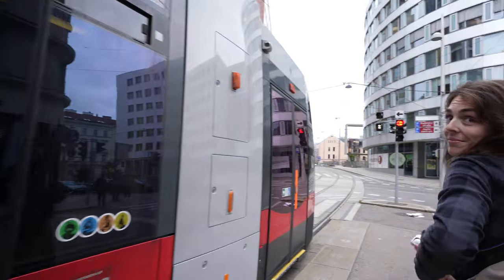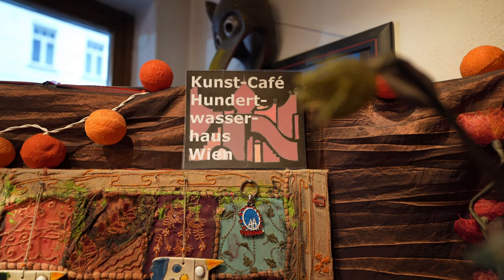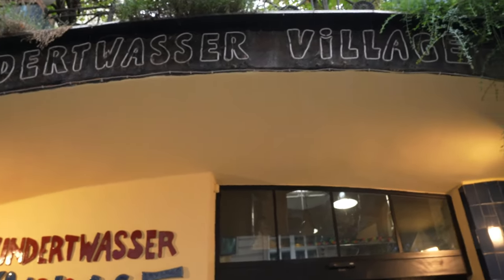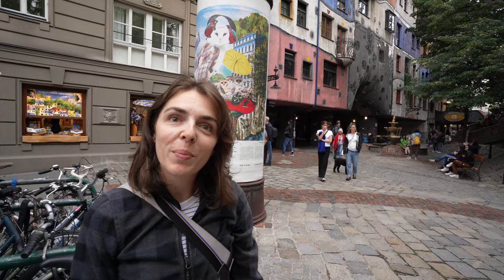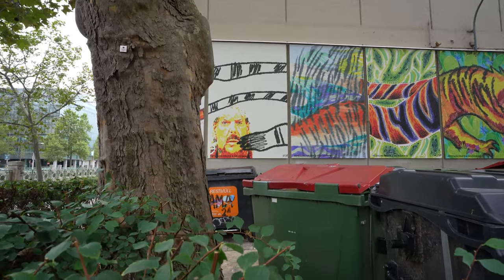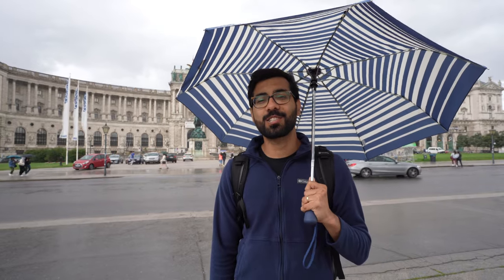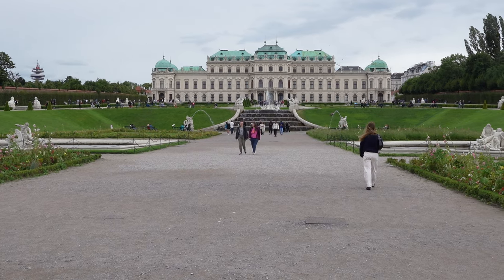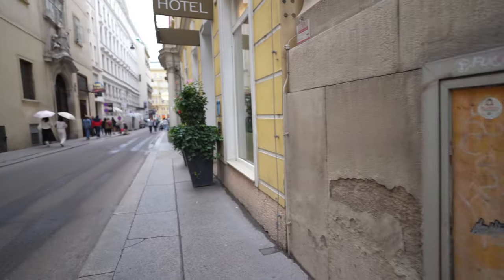LESS THAN 24 HRS in VIENNA - Austria travel vlog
We did Vienna in one day. Did we see everything? No. Did we see a lot? Heck yeah! Come with us as we enjoy the quirkier side of Vienna as well as see the major historical and cultural sites.

Hundertwasserhaus, St. Charle's Cathedral, Heldenplatz and Belvedere Palace are just some of the places we stopped!

If you do visit Hundertwasserhaus, make sure to stop by Kunst Cafe